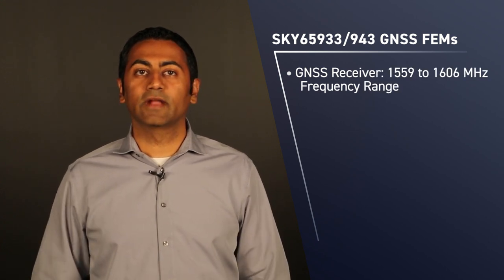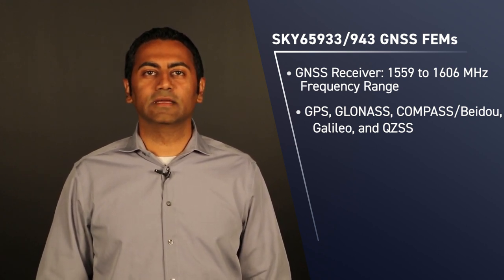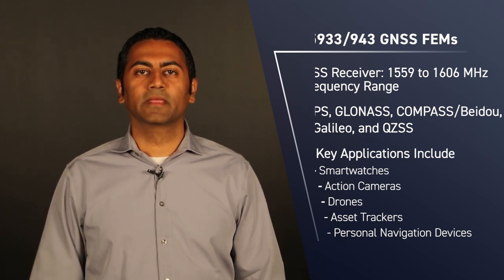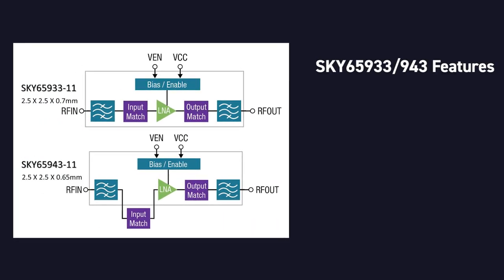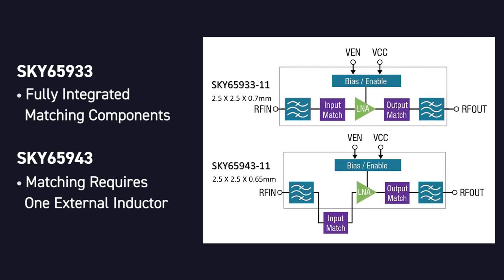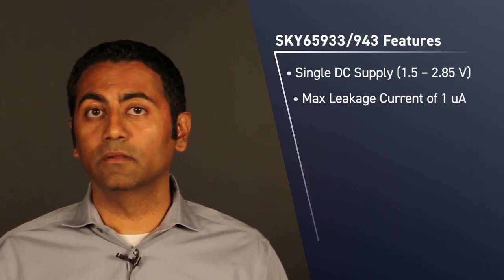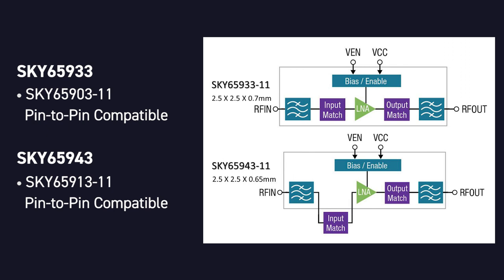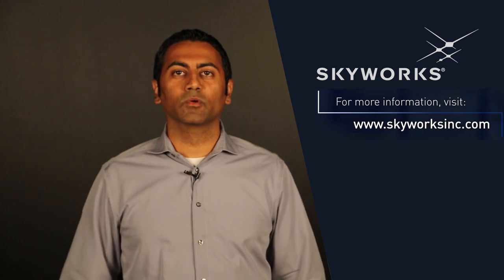SKY65933/943 GNSS Low-Noise Amplifier FEM with Integrated Pre- and Post- Filters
Skyworks is pleased to unveil SKY65933-11 and SKY65943-11 – our latest GNSS low-noise amplifier (LNA) front-end modules (FEMs), which integrate Skyworks’ proprietary TC-SAW filters.  These solutions are designed specifically for IoT applications including smart watches, action cameras, drones, asset trackers and personal navigation devices.  Ideal for wireless module and IoT device manufacturers, these devices provide a turnkey GNSS connectivity solution in a compact form factor.